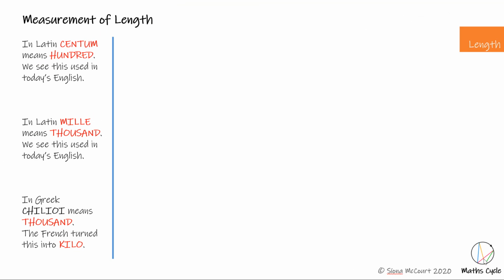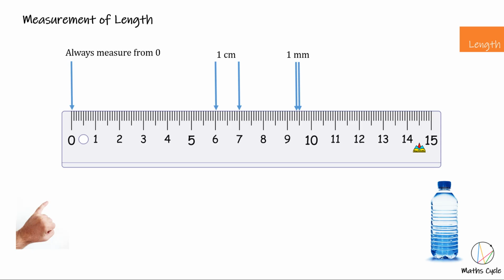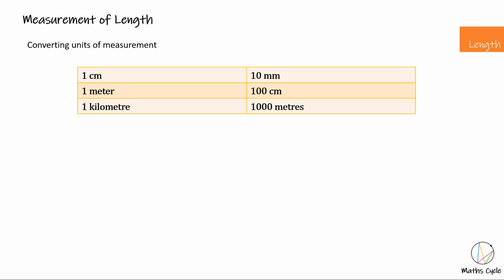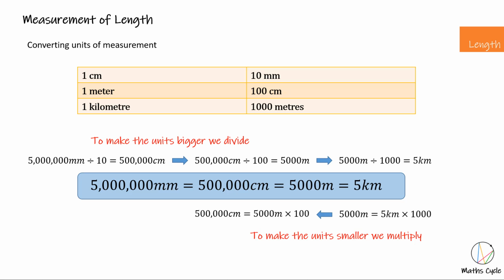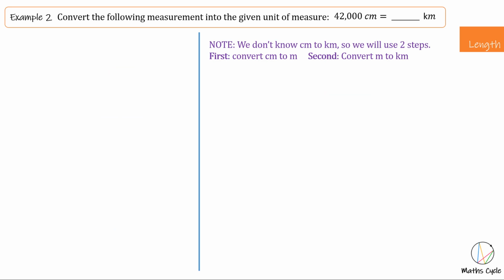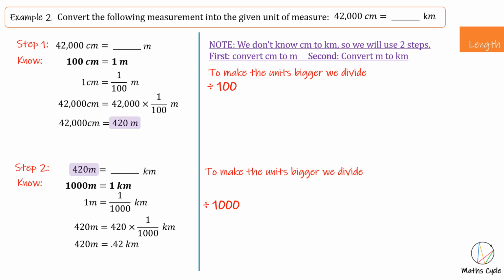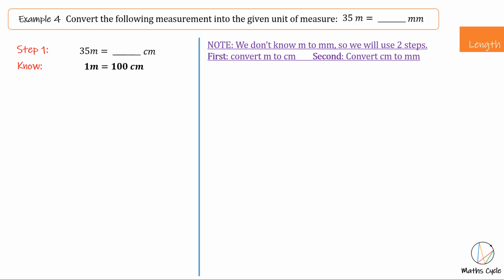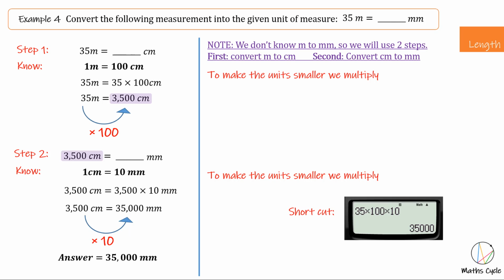Measurement of Length and Conversions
Junior and Senior Cycle Maths.
Using a ruler and metric units for measurement.
Learning how to do conversions like cm to metres and mm to km